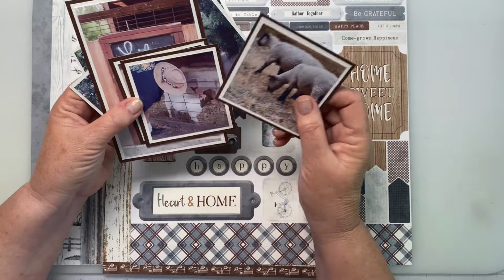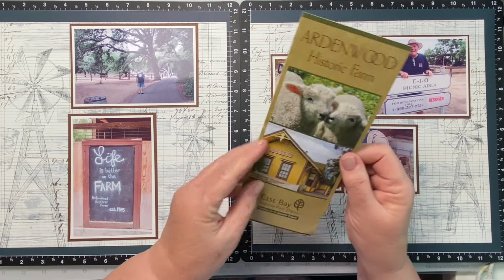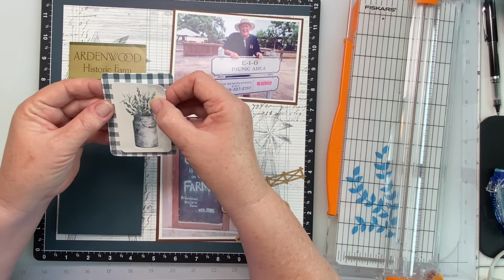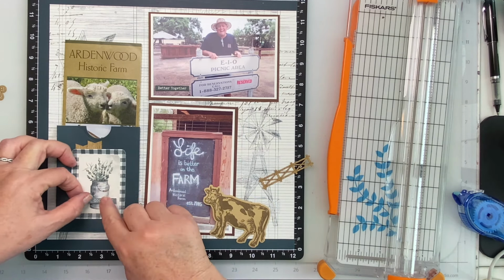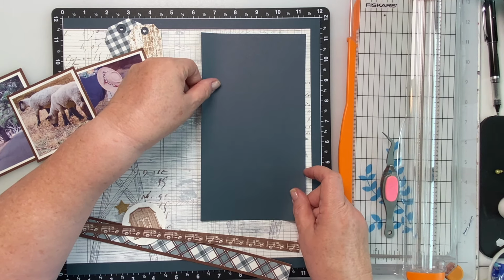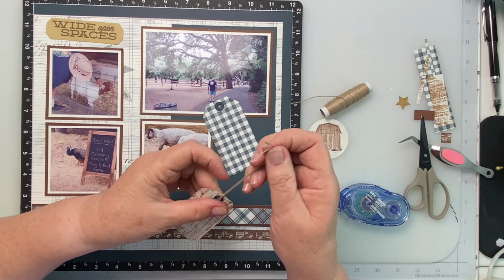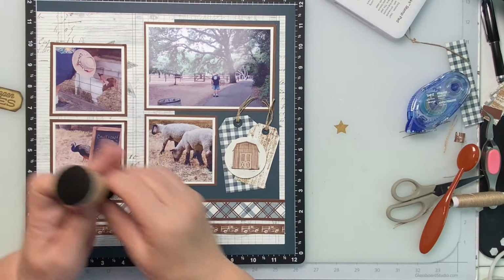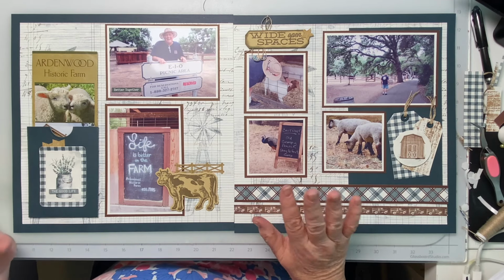Affordable Scrapbooking Supplies l Close to My Heart & Stampin' Up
In this video, I’m sharing a fun and budget-friendly two-page scrapbook layout! 🌟 I used supplies I already had on hand along with some low-cost products from Stampin’ Up! to create a beautiful spread without breaking the bank. Whether you're a seasoned scrapbooker or just getting started, this layout is perfect for maximizing your existing stash while still adding some new flair with affordable Stampin’ Up! goodies.

I’ll walk you through my process step-by-step, sharing tips on how to get the most out of what you already own. Plus, I’ll highlight the versatile Stampin’ Up! supplies I used that won’t strain your budget.

How to mix and match papers and embellishments from your stash
Clever layering techniques to add dimension

Budget-friendly Stampin’ Up! products that add value to your layouts

Tips for creating cohesive two-page spreads

If you’re looking for inspiration on how to create stylish scrapbook pages while sticking to a budget, this video is for you! ✨

*** August 2024 Hostess Code - W7QRF3RRQ

Join Our Mailing List at papercraftpossibilities.net